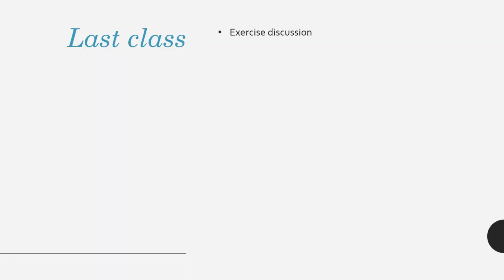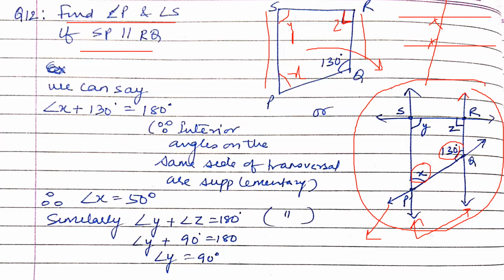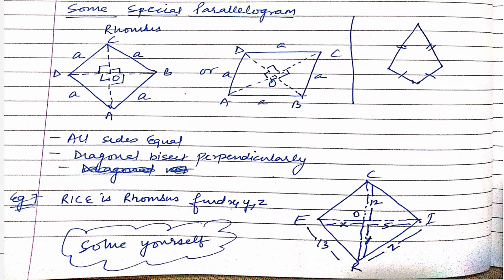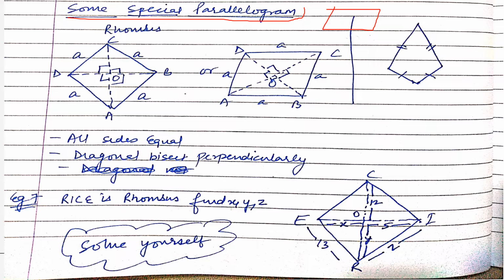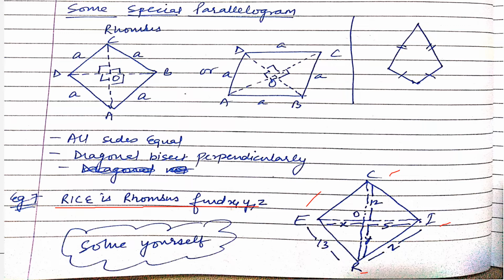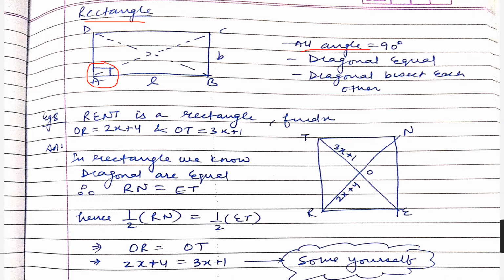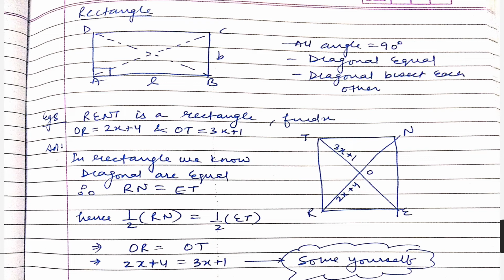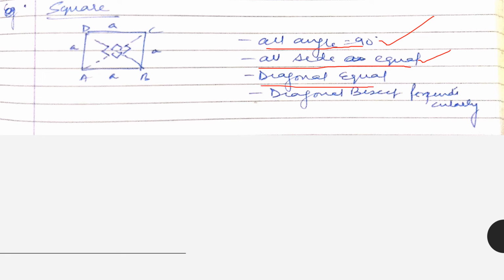Understanding Quadrilaterals class 8 lecture 6